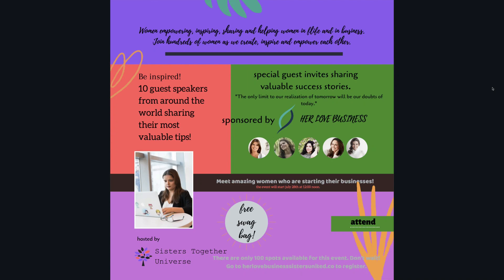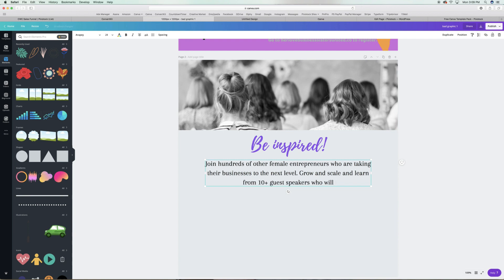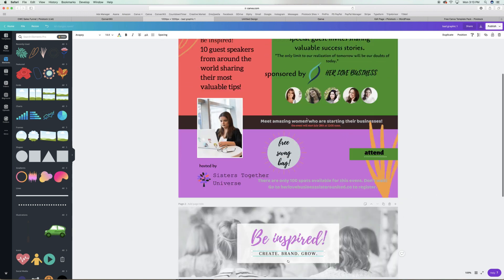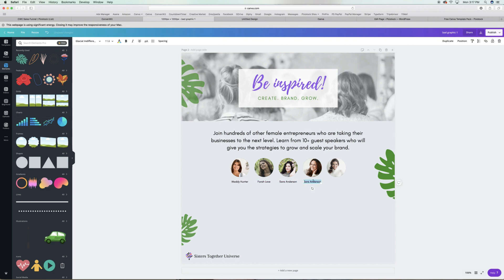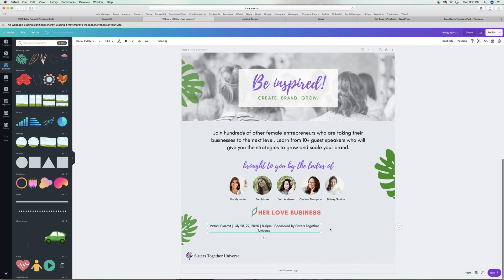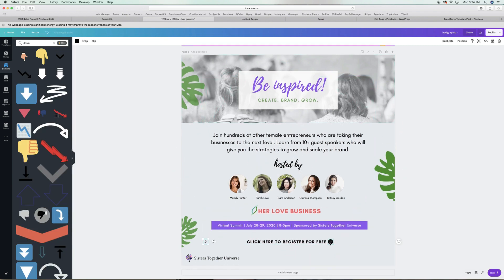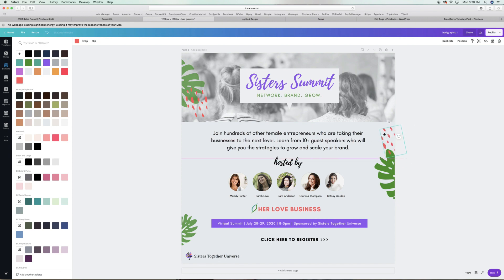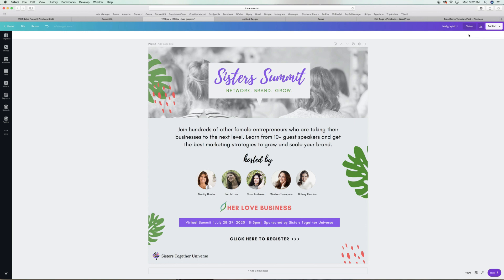Watch Me Work | Simplifying and Designing an Event Graphic in Canva 2.0 | Pixistock by Alicia Powell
Canva is easy, but designing can be challenging. Watch me take this event graphic from blah to brilliant, using Canva.

3500+ stylish stock photos, 1100+ Cavna templates, Adobe Lightroom presets and Instagram quote graphics. Get unlimited downloads and instant access. Join the Pixistock photo and graphics subscription today.

Get FREE stylish stock photos and FREE graphics every, single, month from Pixistock.

Join my FREE Facebook group for female entrepreneurs who are building beautiful brands.